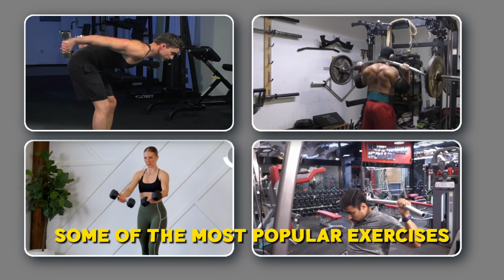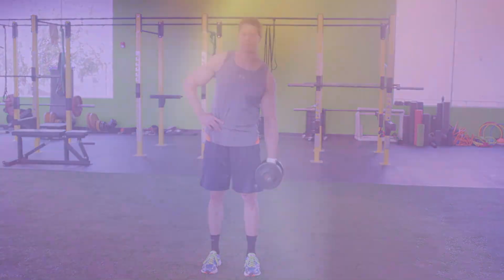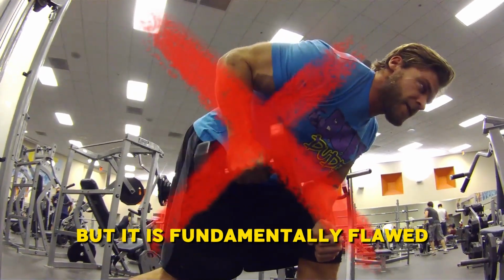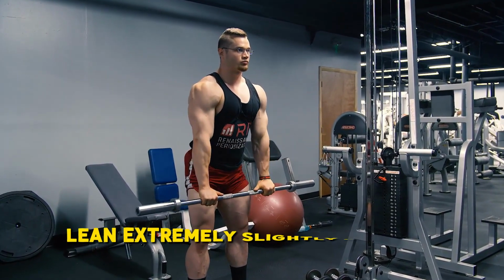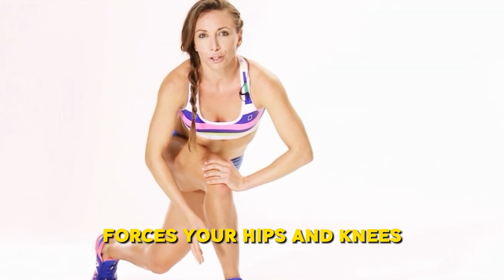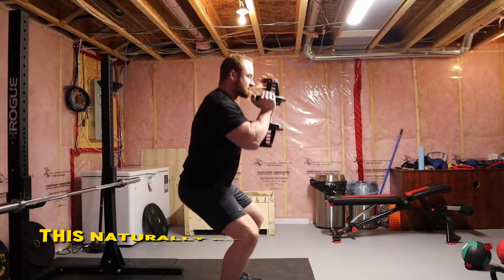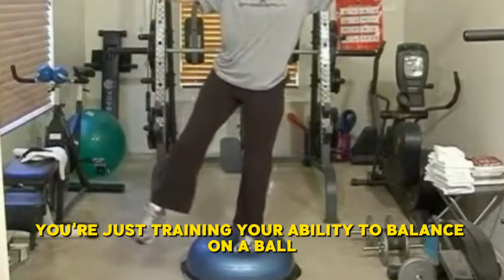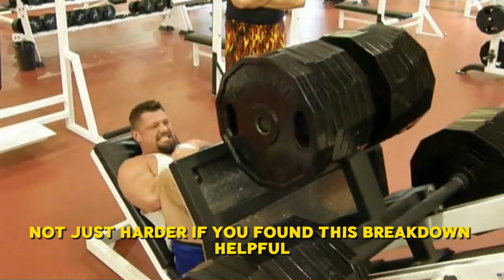Orthopedic Surgeon Warns Walking isn't enough After 75 — Do this instead | Senior Health Tips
In this video, our Orthopedic Surgeon Warns that Walking isn't enough for longevity and reveals essential Senior Health Tips. If you are showing up to the gym religiously but seeing zero results—or worse, constantly nursing nagging shoulder pain or a stiff lower back? The brutal reality is that popularity on social media does not equal effectiveness based on physics.

Walking isn't enough as we age, especially past 70, but the wrong resistance training is even more dangerous.

In today’s video, our Orthopedic Surgeon Warns about the dangers of common training routines and performs a complete audit of common training routines. We are cutting through the noise to identify 10 incredibly popular exercises that are scientifically a waste of time or, worse, biomechanical nightmares actively grinding down your joints.

Stop doing "junk volume." Stop fighting gravity incorrectly. Learn the superior, scientifically-backed alternatives that save your joints and put the tension where it belongs: on your muscles. Train smarter, not just harder, for longevity. These are essential Senior Health Tips.

👇 TIMESTAMPS - JUMP TO THE EXERCISES 👇

0:00 Intro: The Reality of Gym Training
1:25 Exercise 1: The Waist Waster (Dumbbell Side Bend) & Alternative
2:48 Exercise 2: The Shoulder Wrecker (Behind-the-Neck Press) & Alternative
4:15 Exercise 3: The Momentum Move (Triceps Kickback) & Alternative
5:30 Exercise 4: Impingement City (Upright Row) & Alternative
6:55 Exercise 5: Fighting Gravity Wrong (Standing Chest Fly) & Alternative
8:10 Exercise 6: The Knee Twister (Curtsy Lunge) & Alternative
9:35 Exercise 7: The Fixed-Path Trap (Smith Machine Squat) & Alternative
11:00 Exercise 8: The Shin Destroyer (High Rep Box Jumps) & Alternative
12:15 Exercise 9: The Circus Act (Bosu Ball Squats) & Alternative
13:25 Exercise 10: The Ego Lift (Half-Rep Leg Press) & Alternative
14:45 Conclusion: Train Smarter

👍 LIKE this video if you want to save your joints!